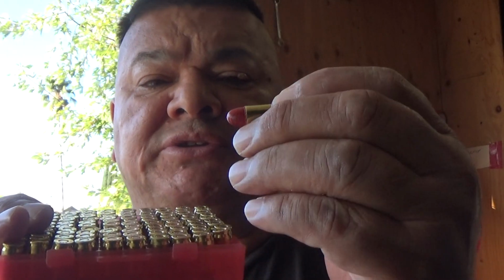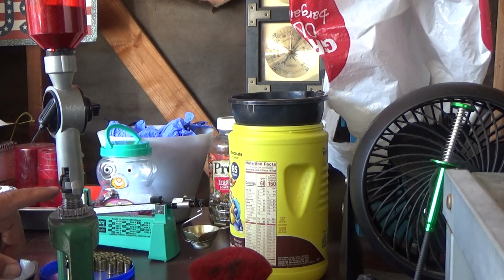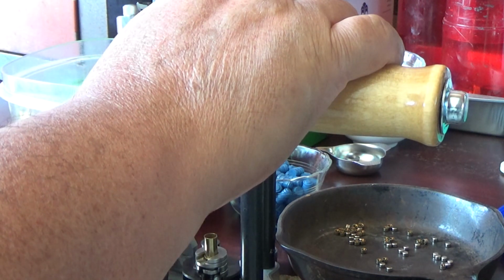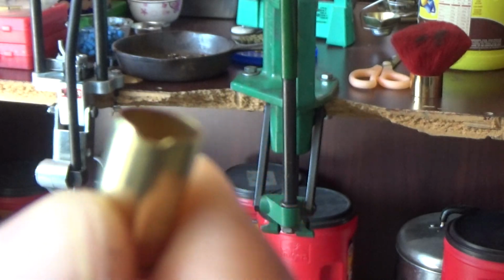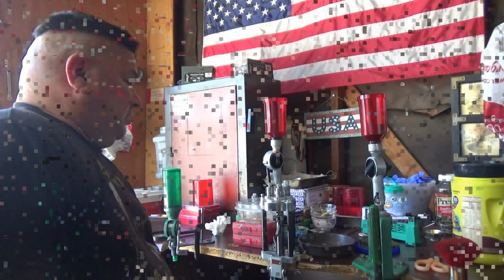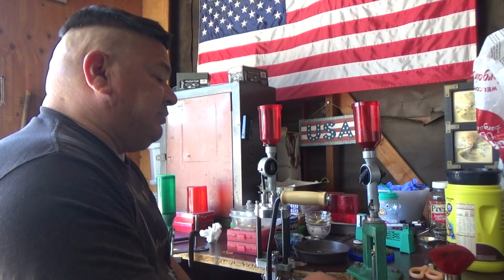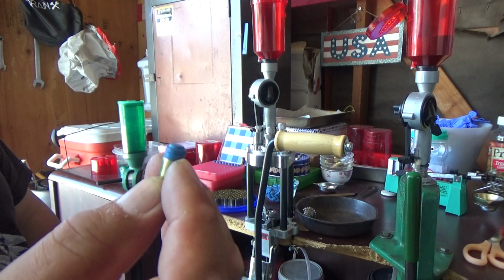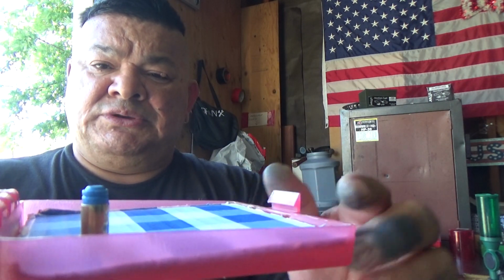labor day garage chat sept 5 2021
putting those powder blue .314" bullet to good use i loaded them in the .32 s&w cases, also my sister is now recovering from a stroke at home, so its been a very busy week, also losing my father in law past away Tuesday from complication from lung cancer.